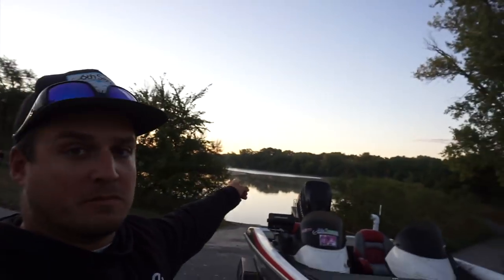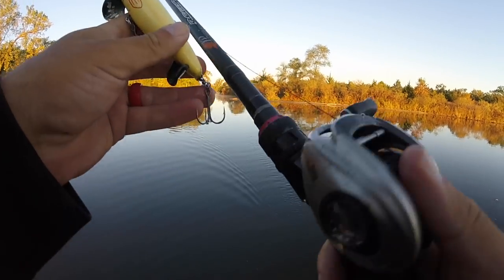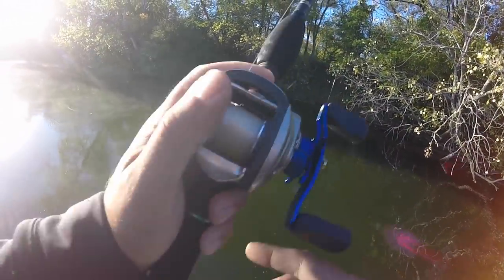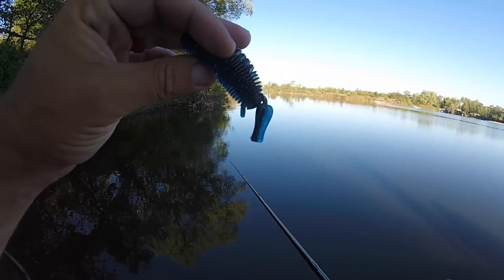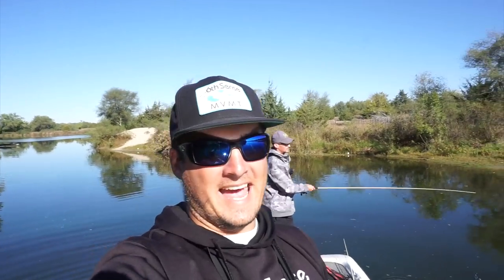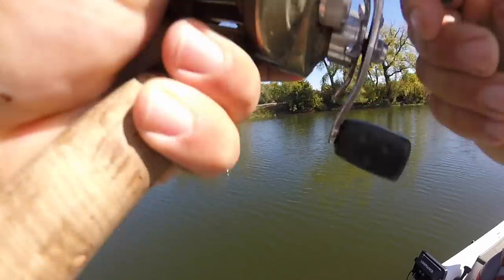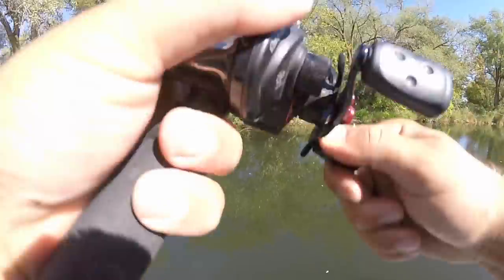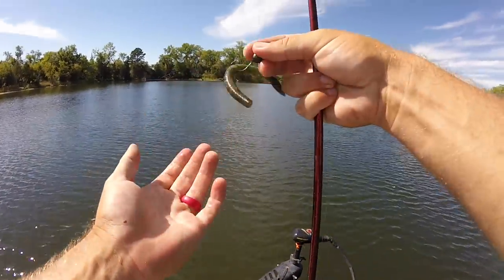Searching for GIANT FISH in the Fall Transition!!!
Baits Used:
1) Swimbait
2) Magic Worm
3) Wing Ding

I hit a few little lakes about 40 minutes from my house with a subscriber and new friend, Dylan, in search of some GIANT bass and Musky! It was downright tough out there...the Fall transition can be a bitch.But I will definitely be returning to get revenge on these toothy foes.